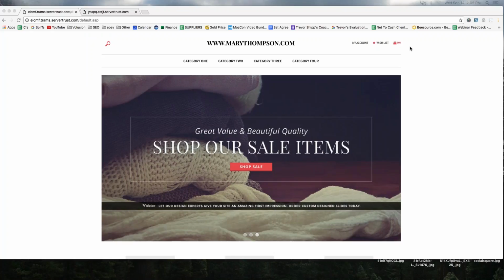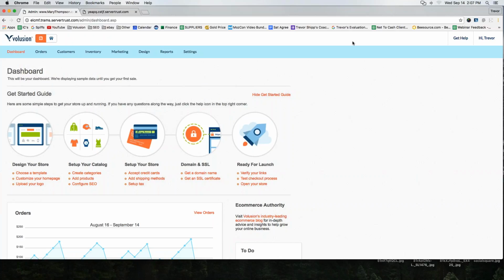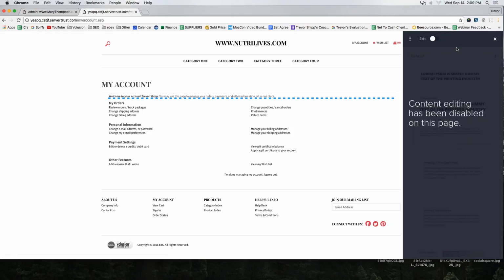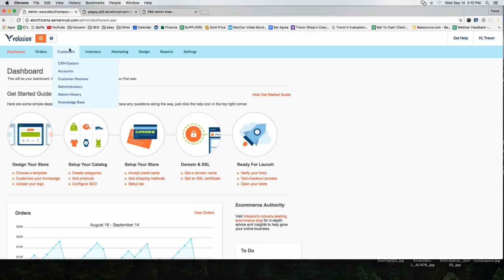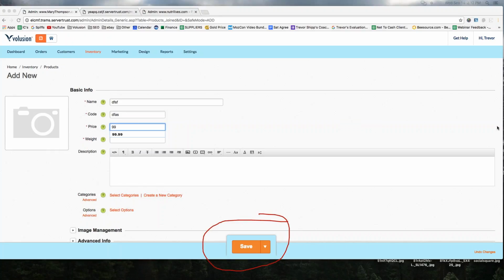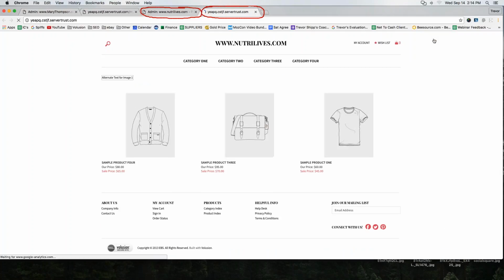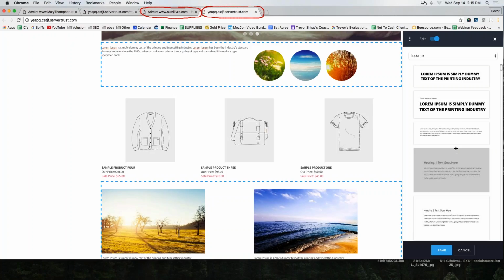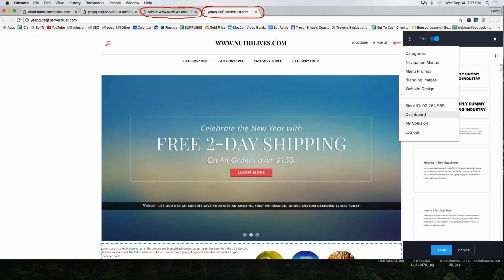Volusion Training #35: The New Volusion Backend